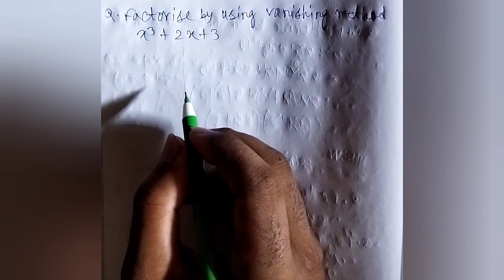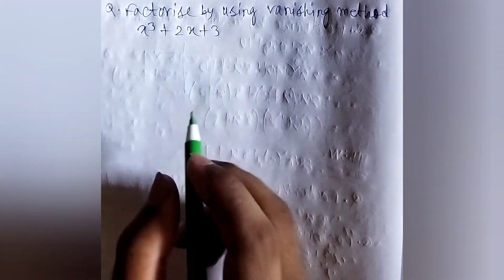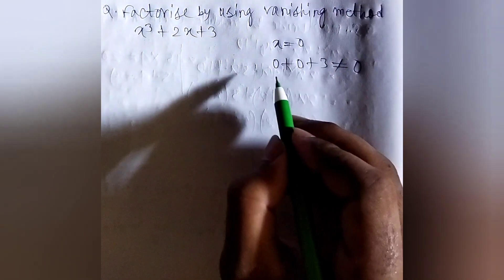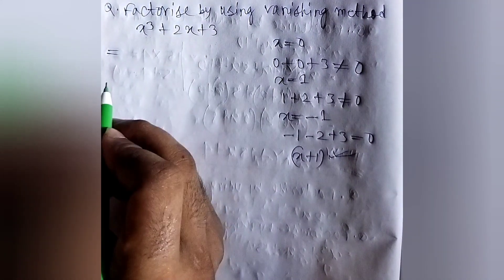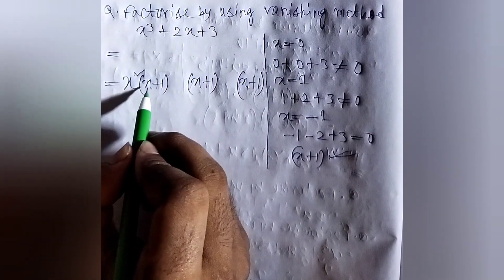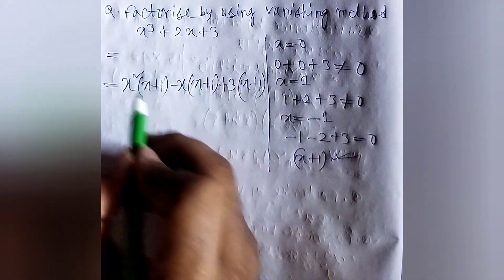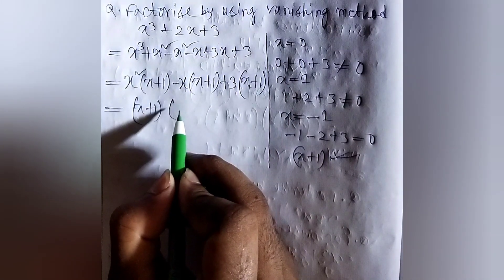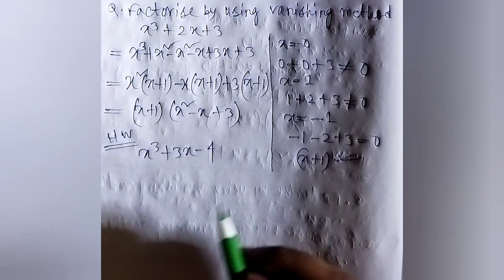How to do factorisation by using vanishing method? |Mathematics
In this video I have explained how to do factorisation by using vanishing method.
How to do factorisation by using vanishing method?
How to do cubic factorisation?
What is cubic factorisation?

On this channel we share various educational content on physics and mathematics.